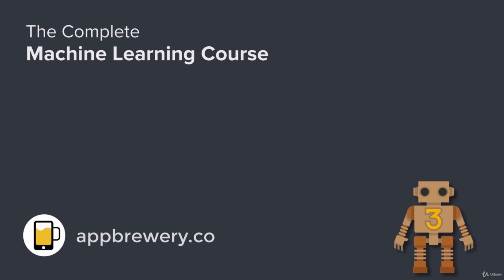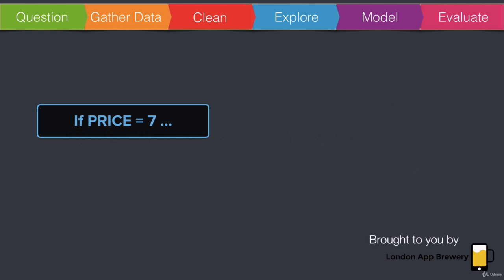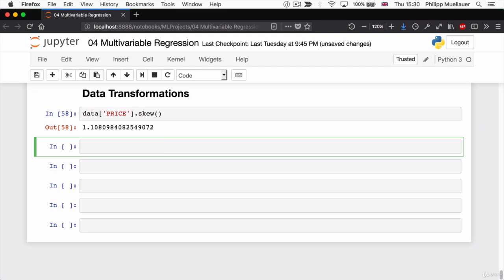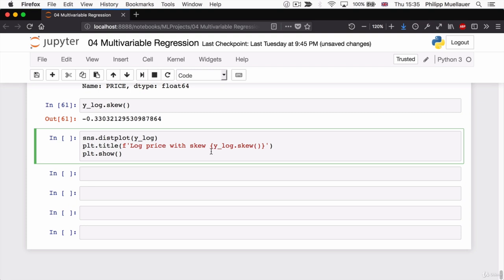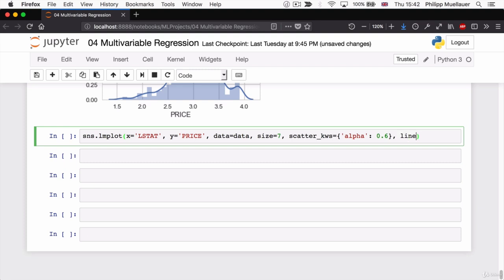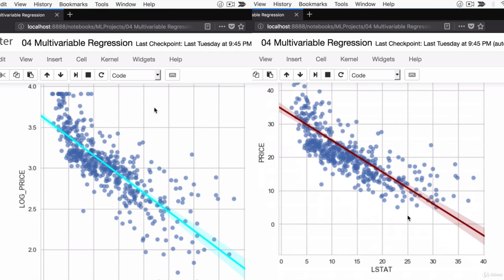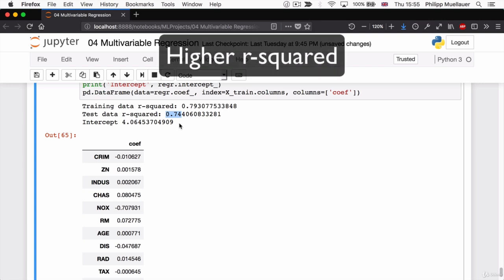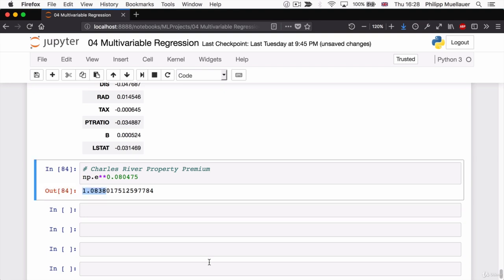5 20 Improving the Model by Transforming the Data5